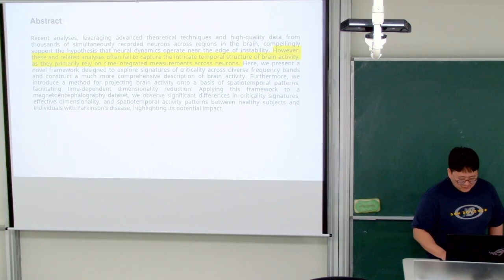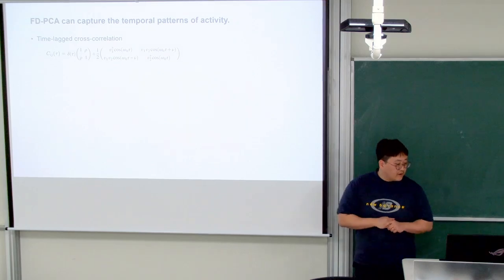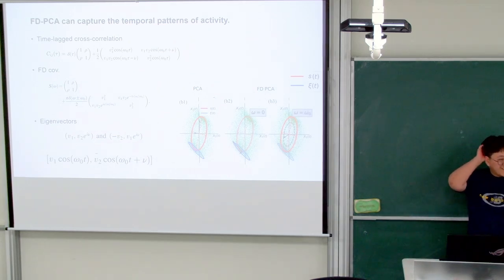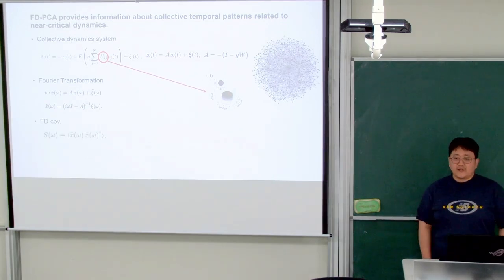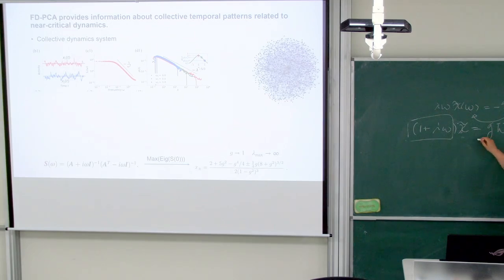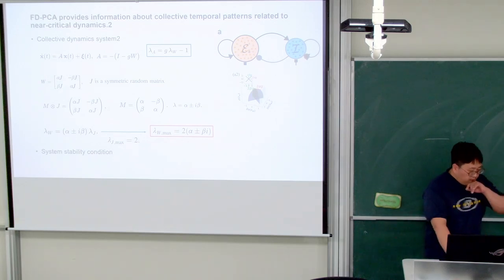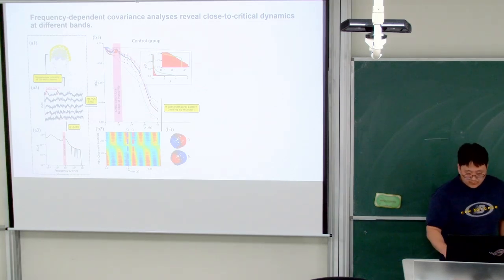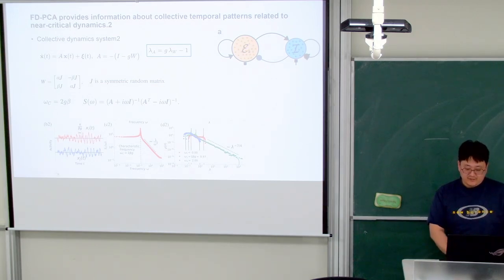Frequency-Dependent Covariance Reveals Critical Spatiotemporal Patterns of Synchronized Activity